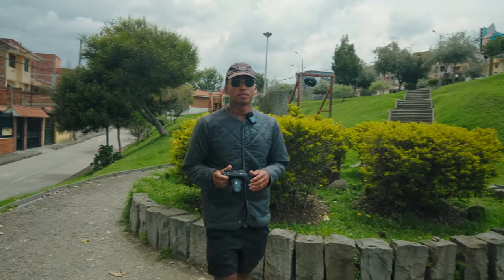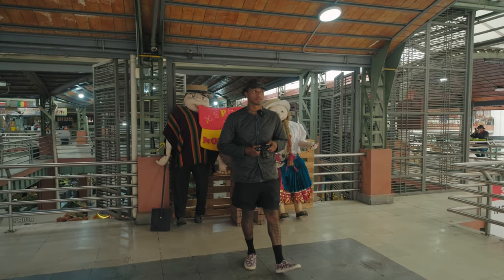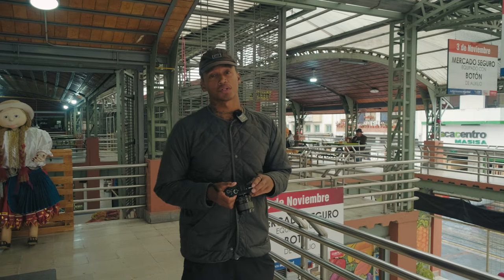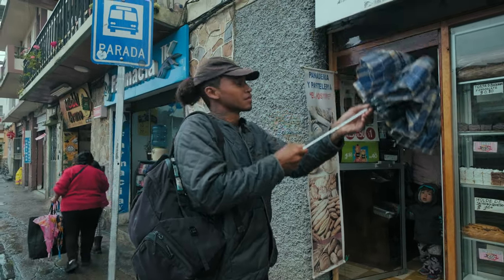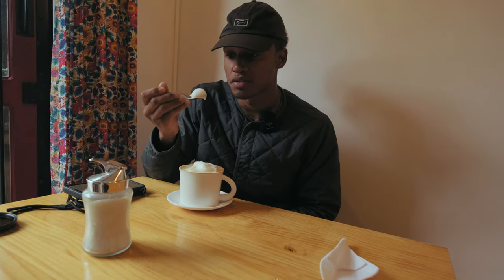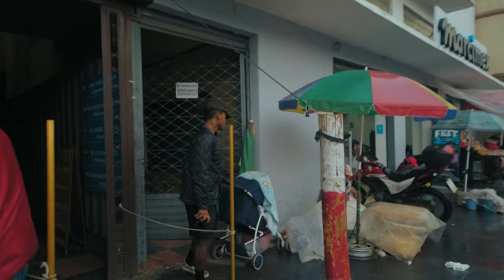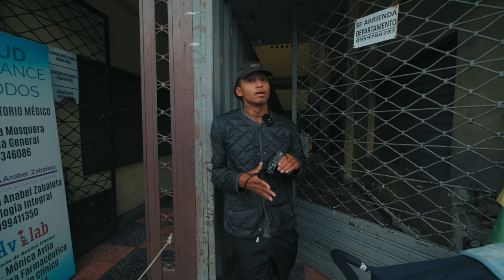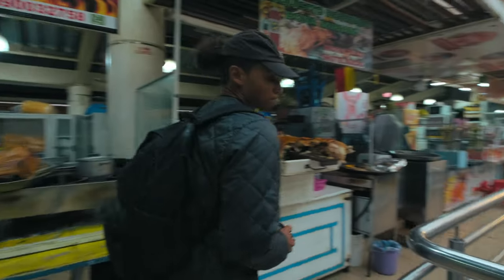How to be better at street photography - Fujifilm XE-4 - Ecuador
I put together a video discussing some of my favorite street photography tips and advice.  Be sure to watch until the end because I give bonus tips too!

These tips can be useful whether you're a beginner or more advanced.  Regardless, it's always fun to talk about street photography while actually practicing street photography.

Be sure to give me a follow on Instagram to keep up with my photography journey while abroad :) @davidtula_